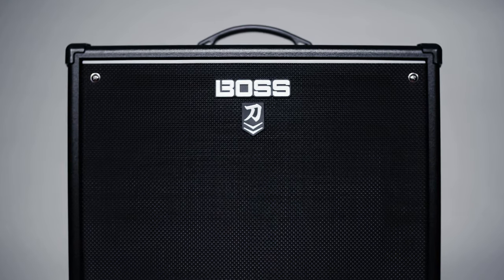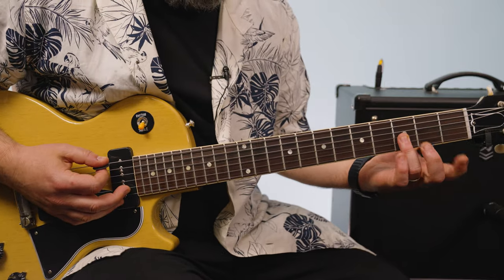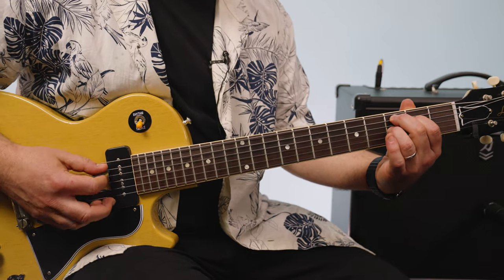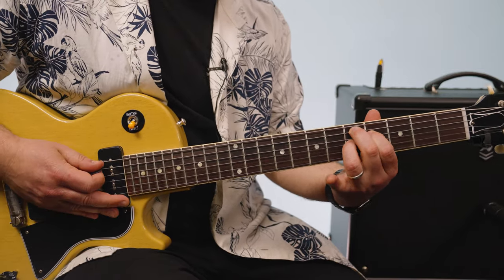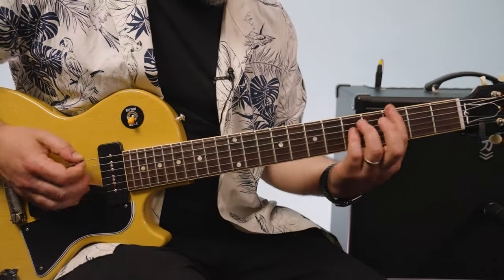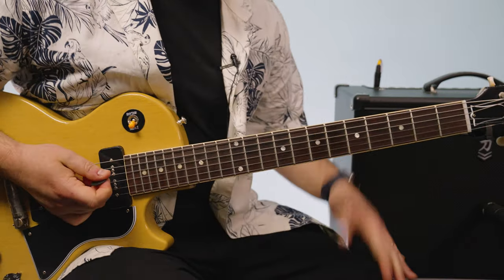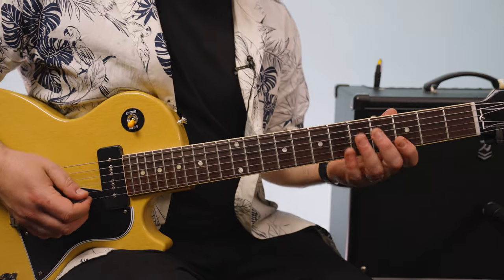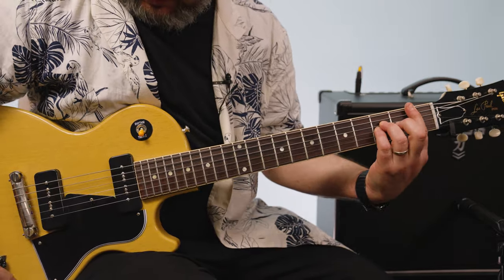Weezer Undone - The Sweater Song Guitar Lesson + Tutorial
I am back today to break down another classic Weezer tune - Undone (The Sweater Song)  Whoa whoa whoa! Let's get into it!